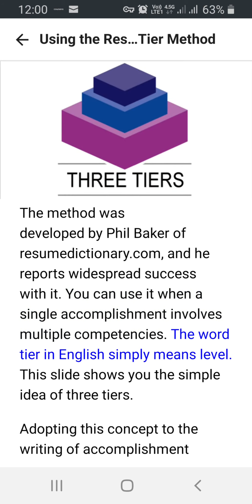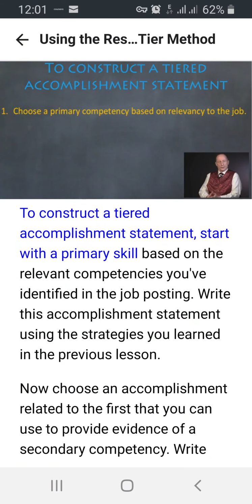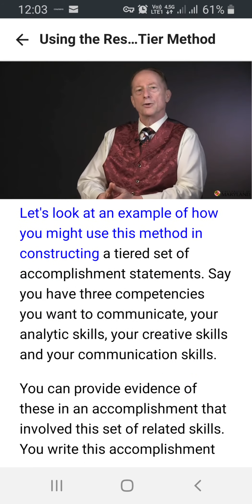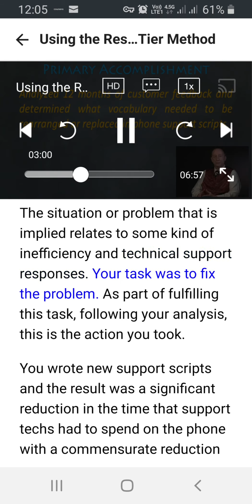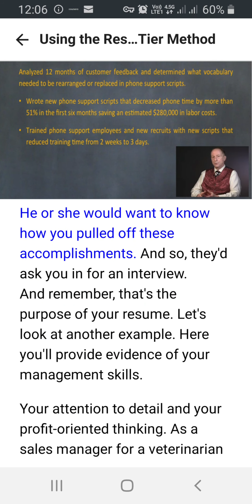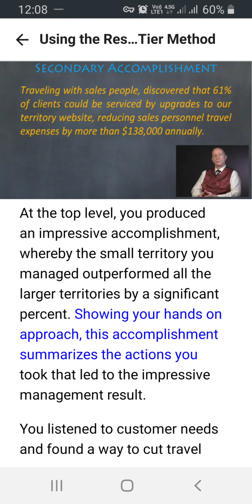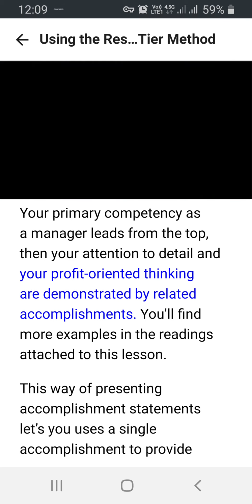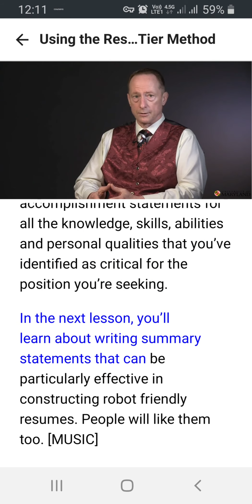How to create Curriculum Vitae professionally?(5)